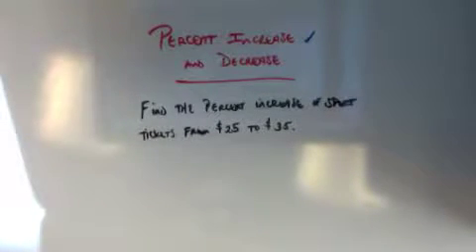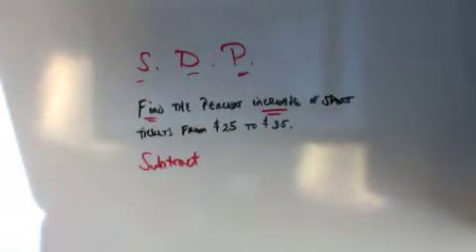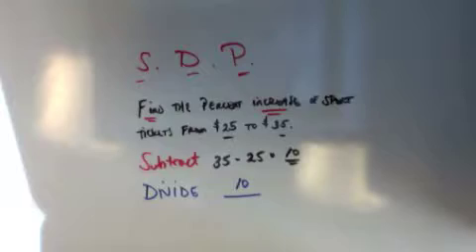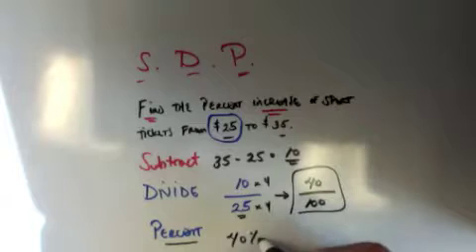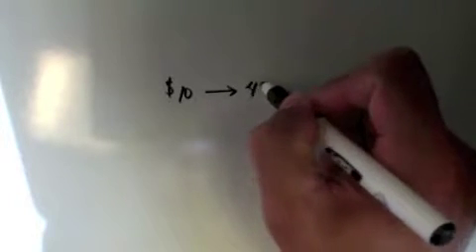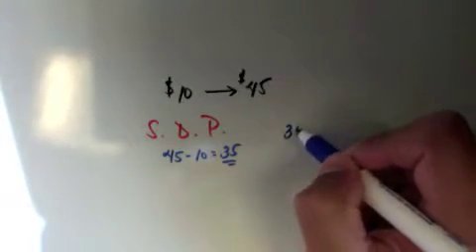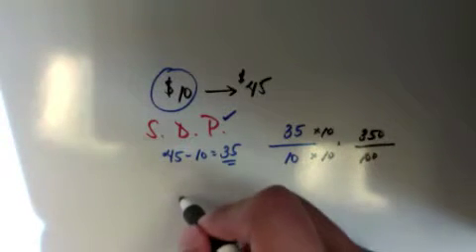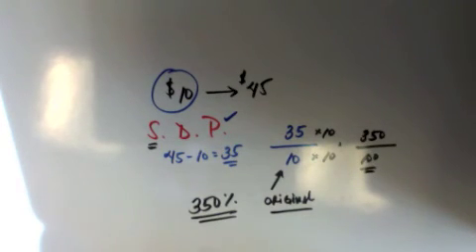Percent Increase and Decrease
In this lesson we learn how to find the percent increase and decrease of two values.